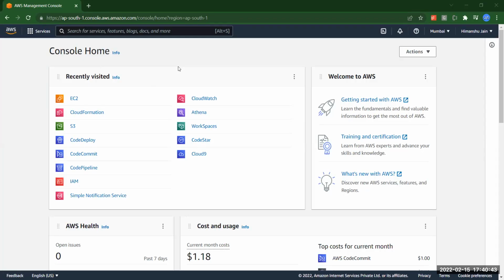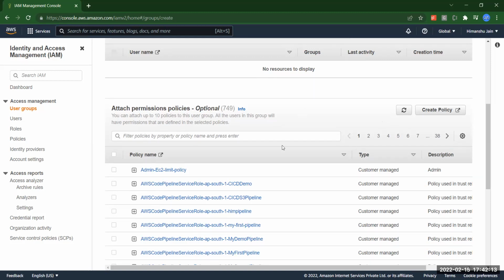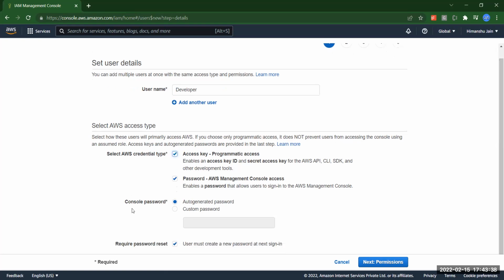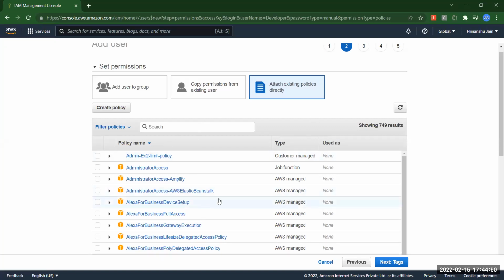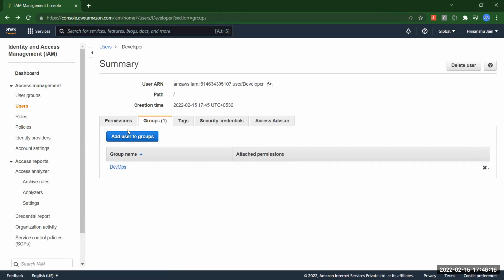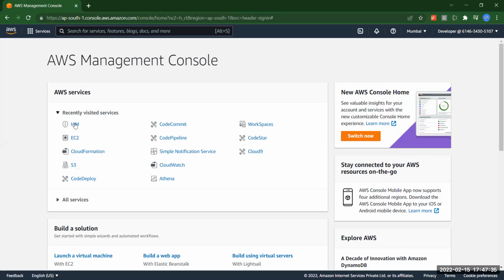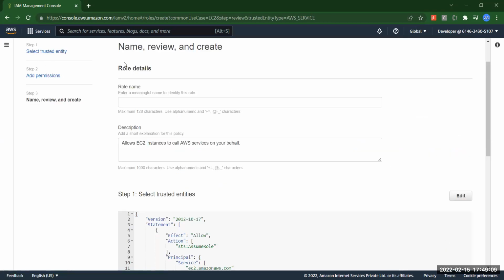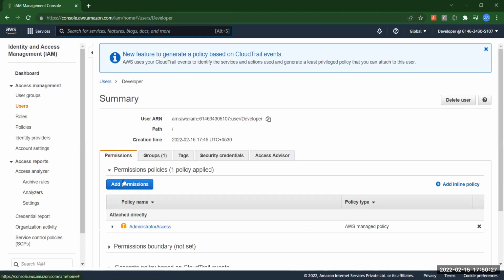How to create Users, User Groups and Roles using AWS IAM console?